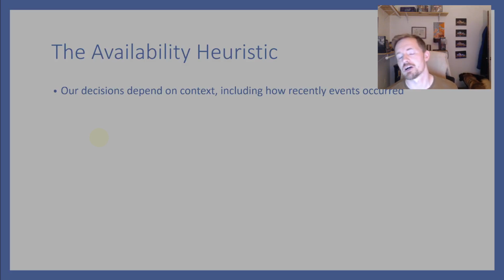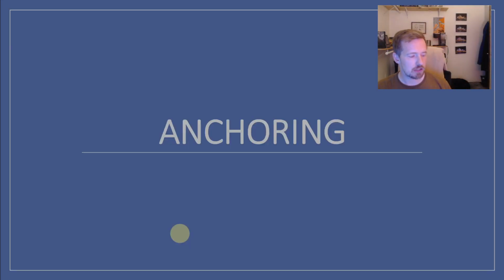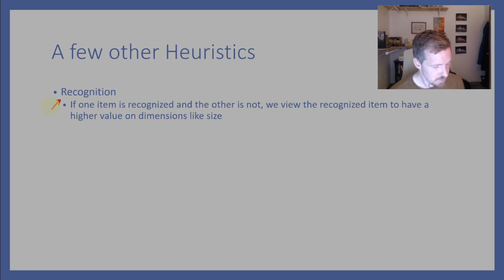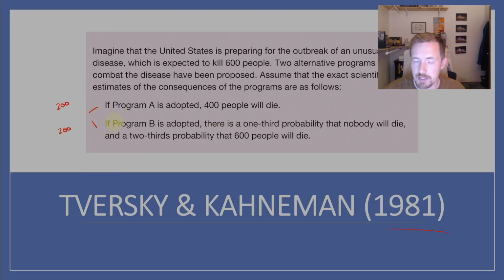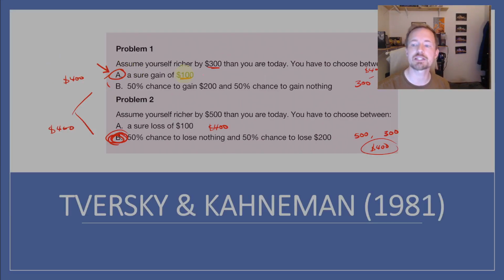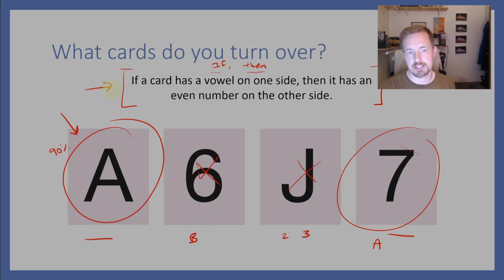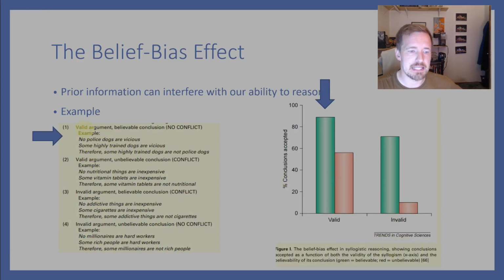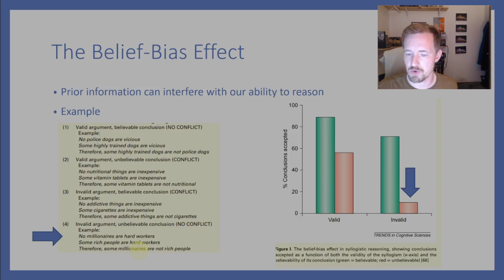PSYC 341 - Chapter 12: Decision-Making and Reasoning (Part 2)